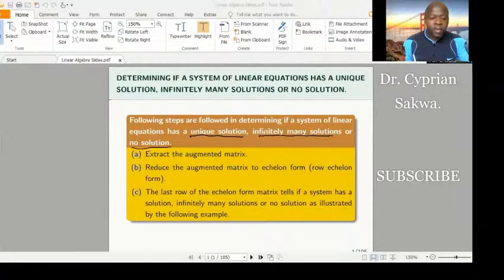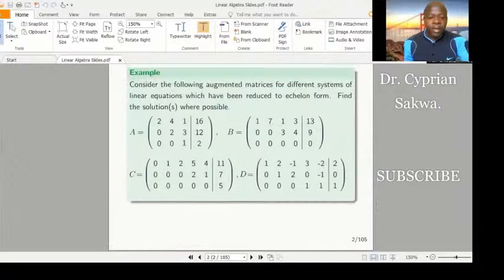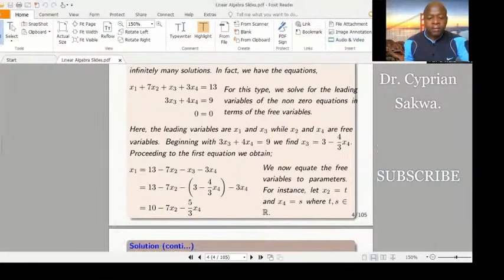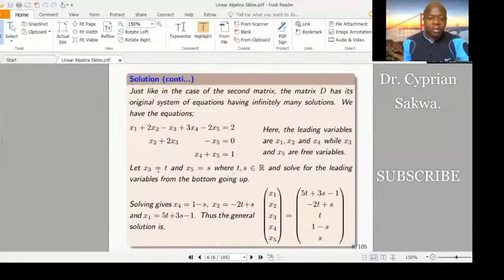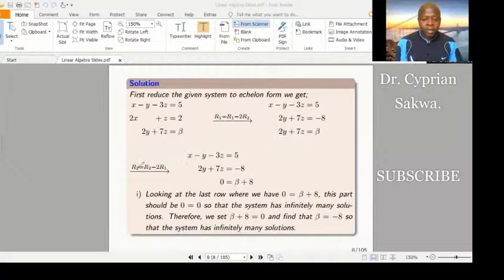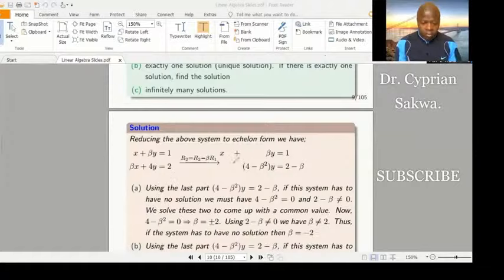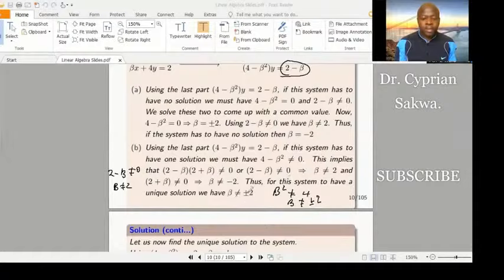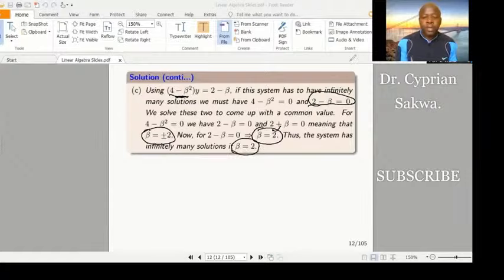Nature of solutions to systems of linear equations; Unique & infinitely many solutions, No solution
This video teaches you how to determine when systems of linear equations have a unique solution , infinitely many solutions or no solution